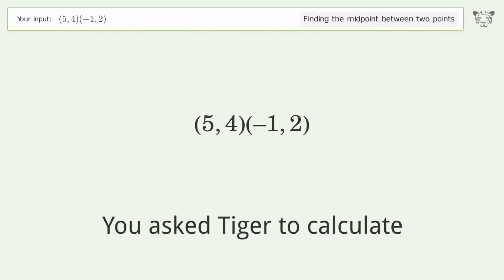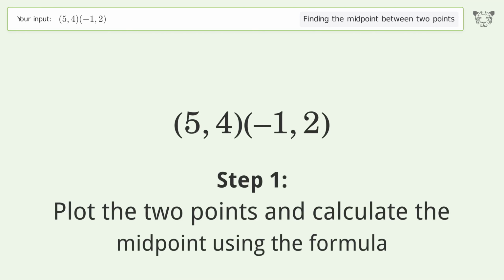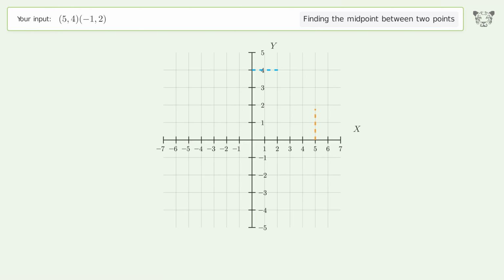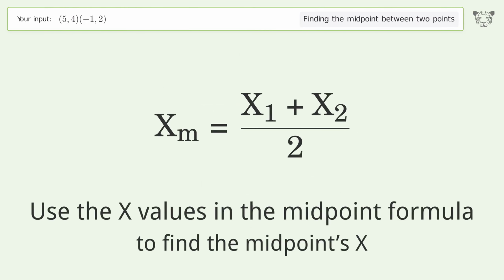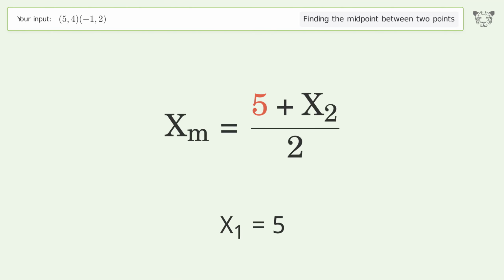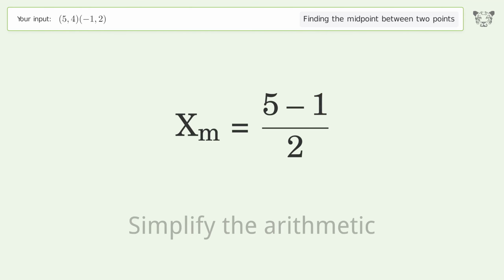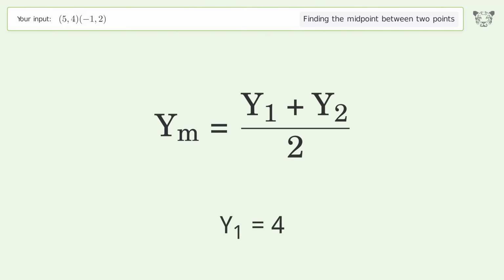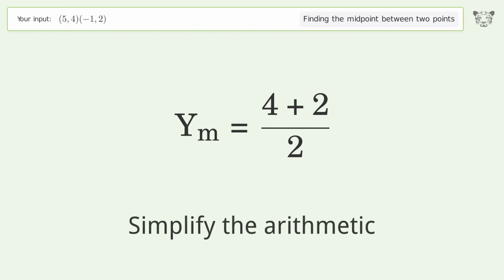Find the midpoint between two points p1 (5,4) and p2 (-1,2): Step-by-Step Video Solution